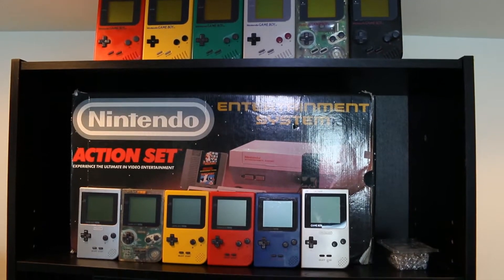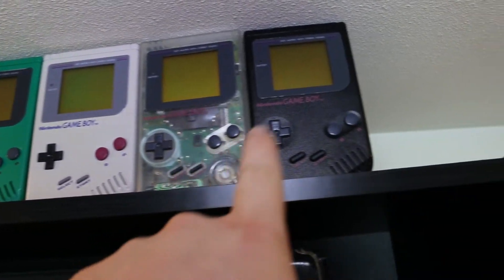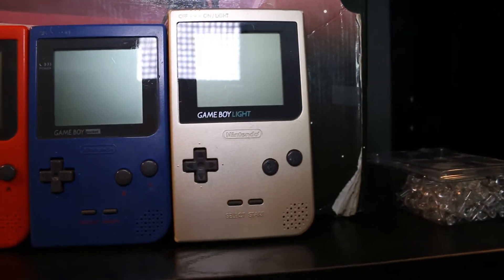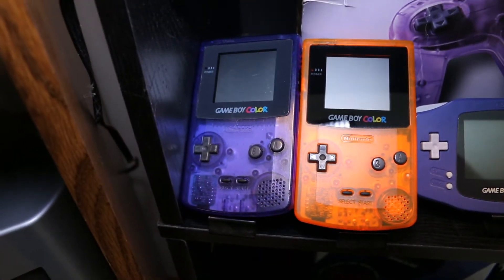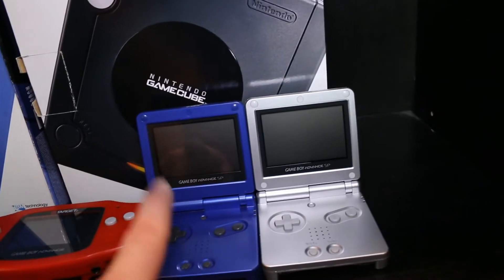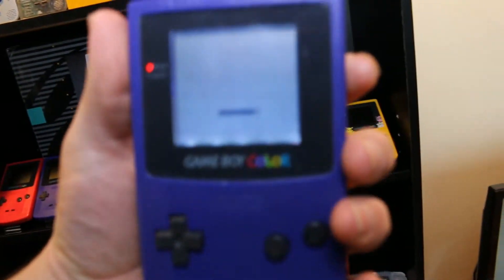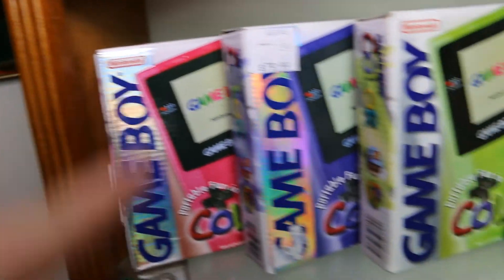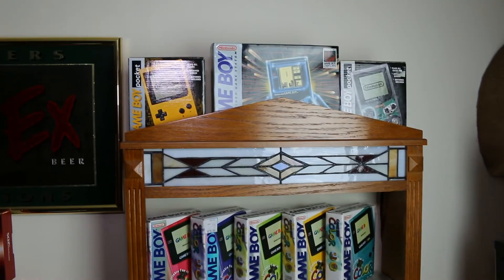Ultimate Gameboy Collection 2017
This is a collection update for my Gameboy collection. This is my most prized thing in my collection.